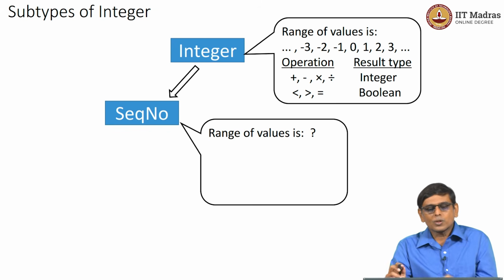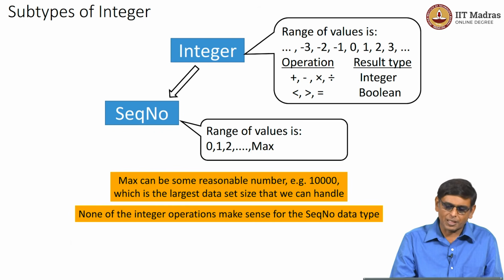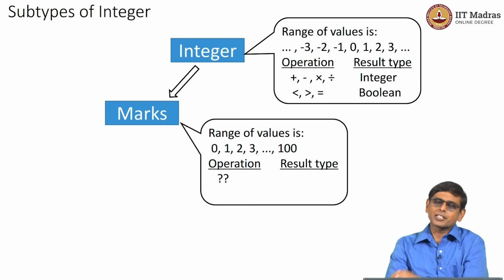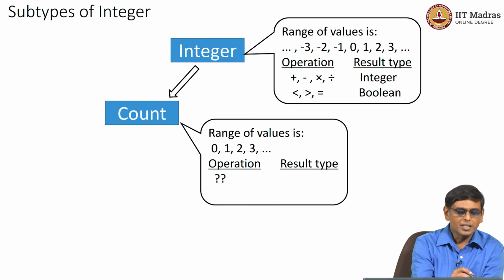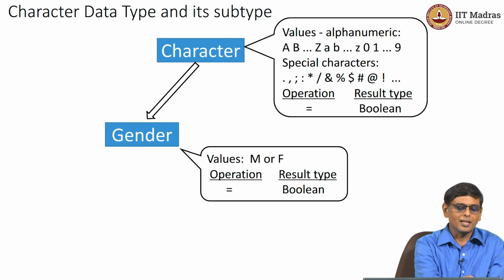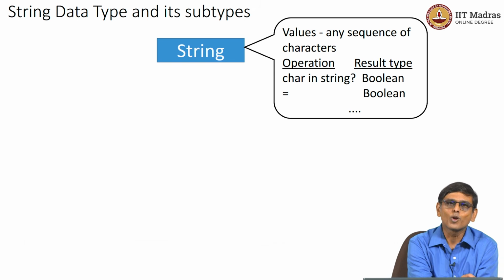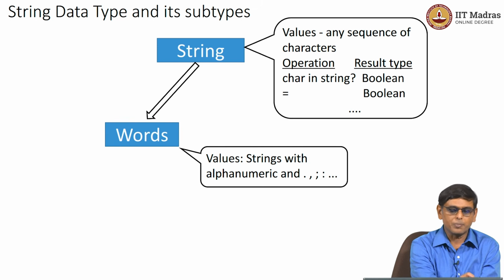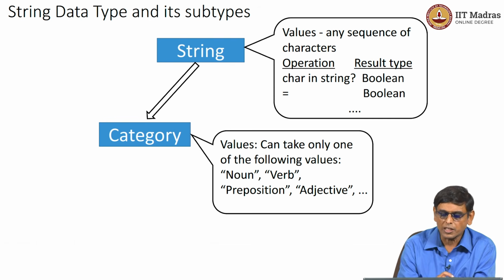W1_L1.11: Subtypes of basic datatypes | data ranges, validation & customization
Video Overview
 This lecture dives into fundamental data types and their subtypes, explaining how to define data sets with specific ranges and permitted operations. Professors Madhavan Mukund and G. Venkatesh use real-world examples like sequence numbers on cards, points, counts, gender, names, and cities to show how data types can be customized for accurate representation and validation. Learn how constraining data helps ensure reliability, reduce errors, and make your programs more robust.